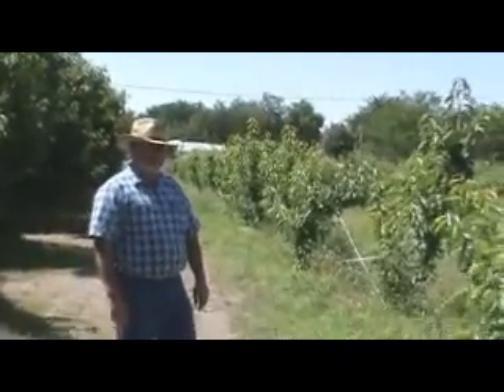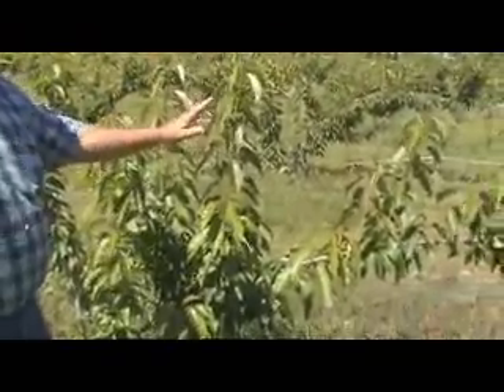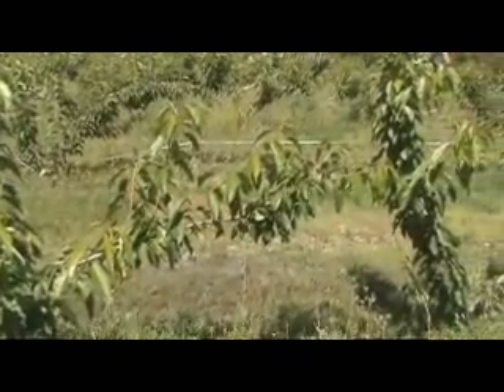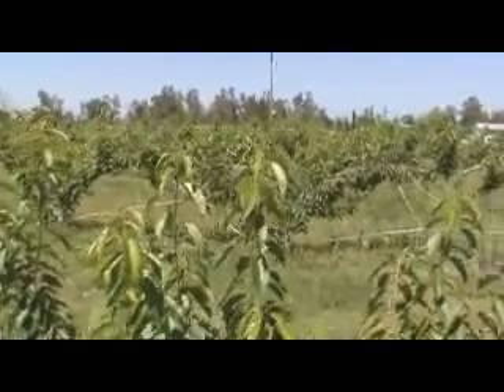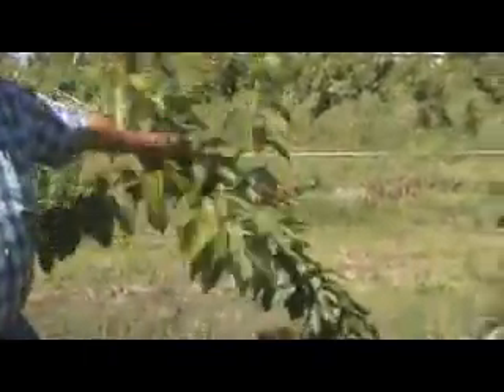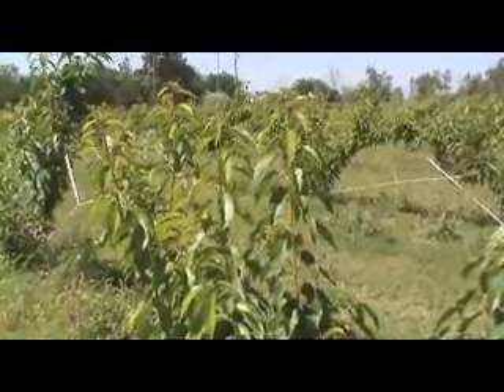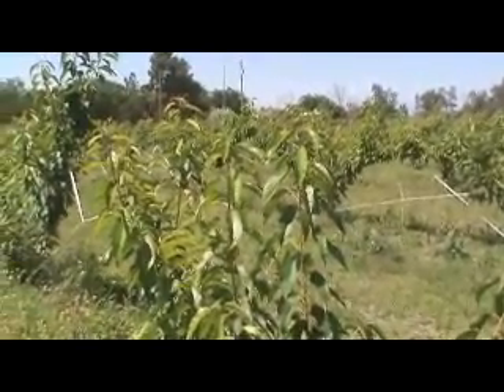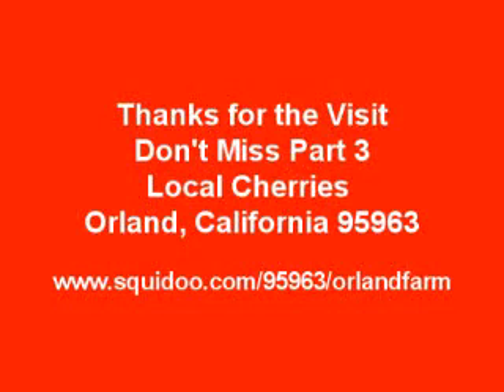Part 2 Vist to Burylson Enterprises Family Cherry Orchard, Orland California, 95963 Pruning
Part 2 Visit to Burylson Enterprises Cherry Orchard, in Orland California 95963. Innovation Training and Cultivating a New Cherry tree Planting. Bob White ids training the Cherry Tree to be Hedge-Rowed and easy to Pick and Maintain. This method wil allow many to grow a few Trees and sell the produce at Farmers markets